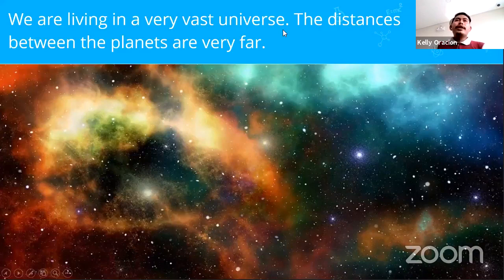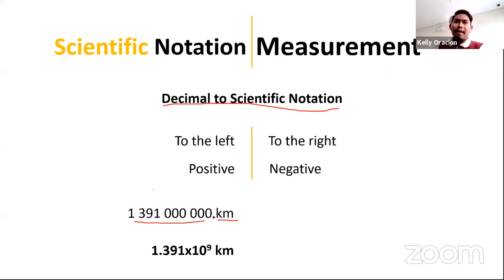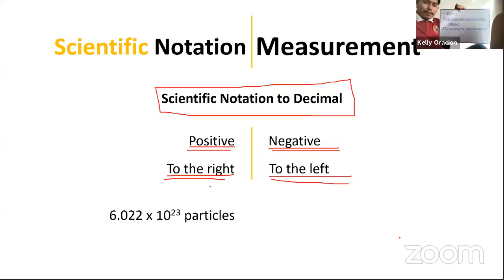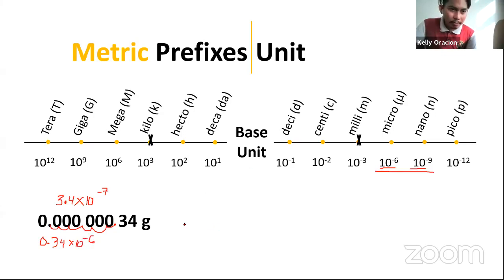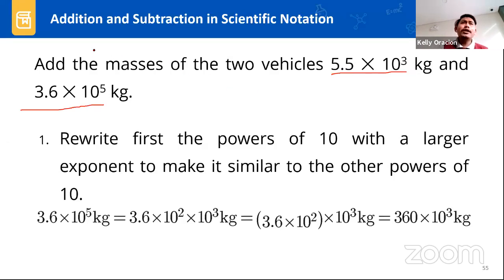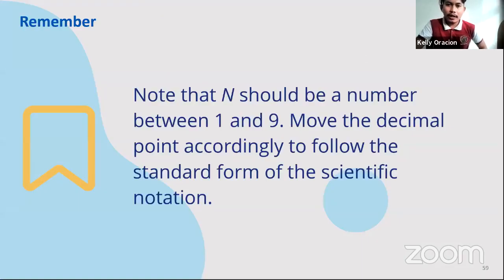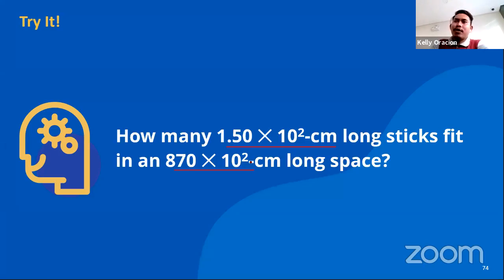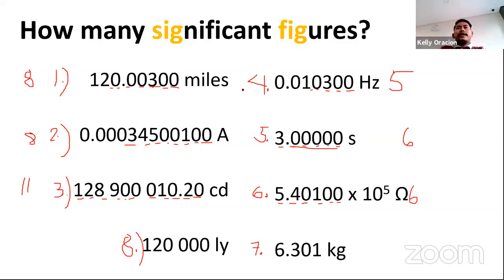Measurement Part 2